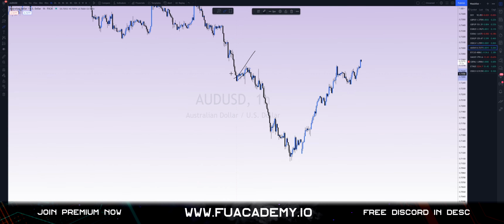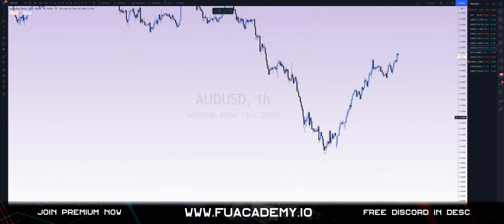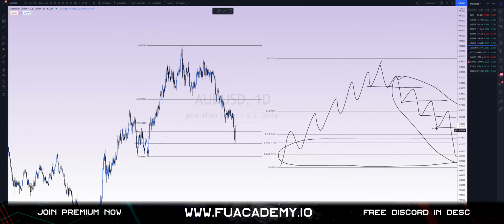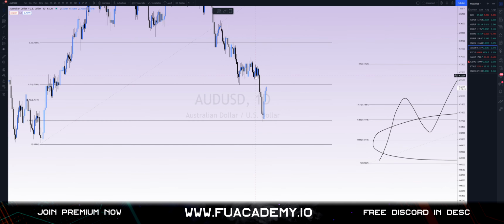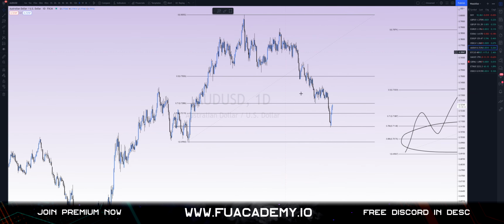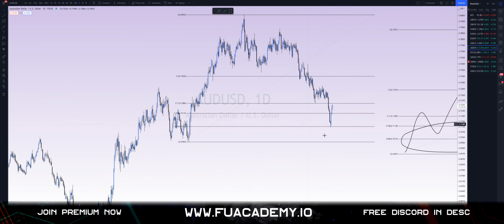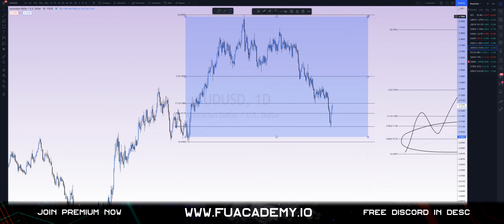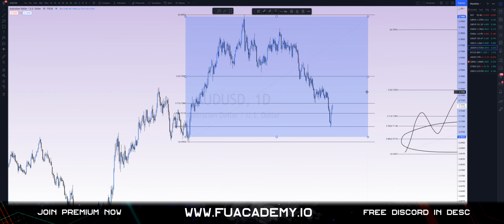How to determine if its a Pullback or Reversal (Smart Money Concepts)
How to determine if the trend is in a pullback or complete reversal.